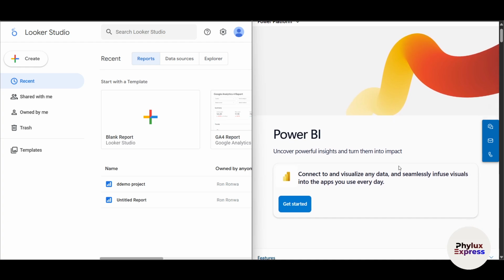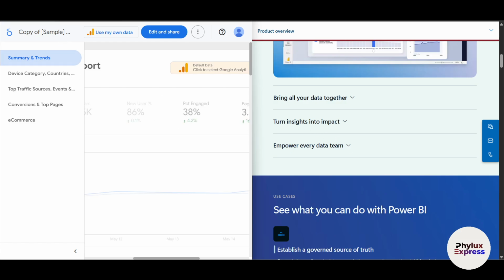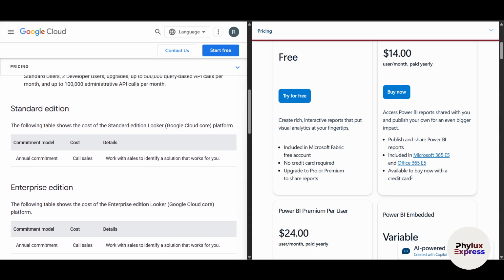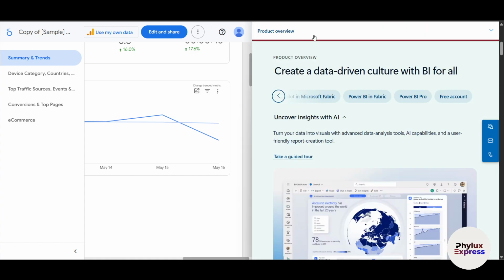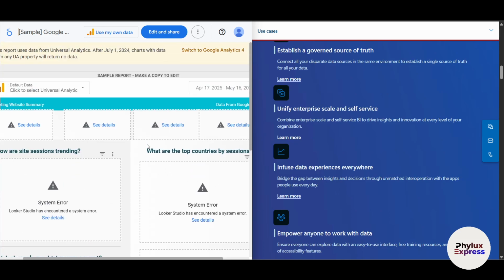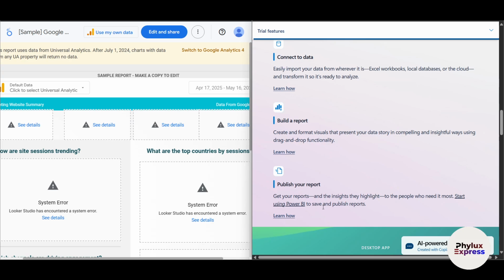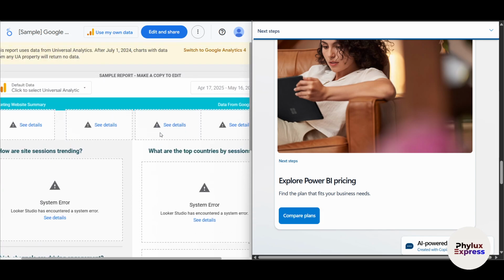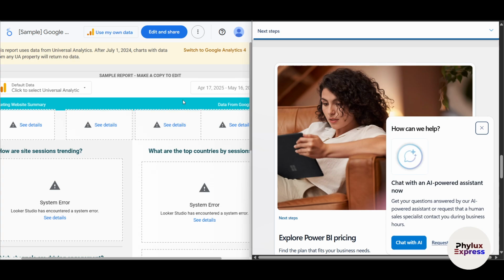Looker vs Power BI | Which One You Should Choose (New Updated)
📊 Looker vs Power BI | Which One You Should Choose

Are you trying to decide between Looker and Power BI for your business intelligence and data visualization needs? Both platforms are powerful tools designed to help businesses analyze data, create interactive dashboards, and make data-driven decisions. But which one is the best fit for your organization in 2025? In this detailed comparison, we’ll break down the features, pricing, ease of use, integrations, and scalability of Looker and Power BI to help you make an informed decision.

🔍 What You’ll Learn in This Comparison:
✅ Looker Overview: Cloud-native platform with robust data modeling and exploration capabilities
✅ Power BI Overview: Microsoft’s versatile BI tool with seamless integration into the Microsoft ecosystem
✅ Feature Comparison: Side-by-side analysis of data visualization, reporting, collaboration, and automation features
✅ Pricing Breakdown: Transparent insights into costs and value for money
✅ Best Use Cases: Recommendations for which types of businesses each platform suits best

If you’re a business owner, data analyst, or IT manager looking to implement or upgrade your BI tools, this comparison will provide clarity on whether Looker or Power BI is the better choice for your needs. With clear explanations, practical examples, and actionable insights, you’ll gain a comprehensive understanding of each platform’s strengths and weaknesses. By the end of this video, you’ll feel confident selecting the BI solution that aligns with your goals and budget.

🌟 Key Features Compared:
✔️ Data visualization and dashboard creation tools
✔️ Ease of use and learning curve for beginners
✔️ Integration capabilities with other tools and platforms
✔️ Scalability for small businesses vs. enterprise-level organizations
✔️ Pricing models and ROI considerations